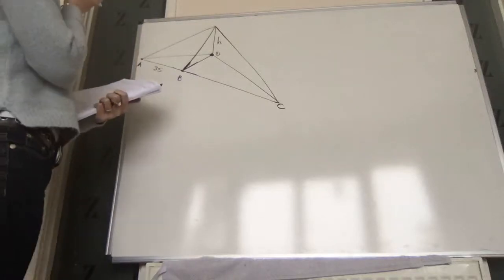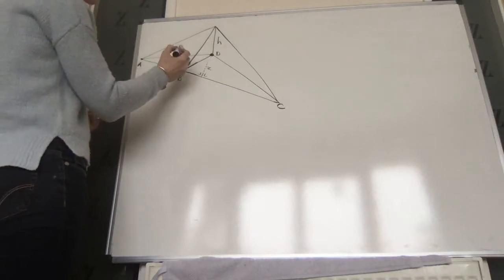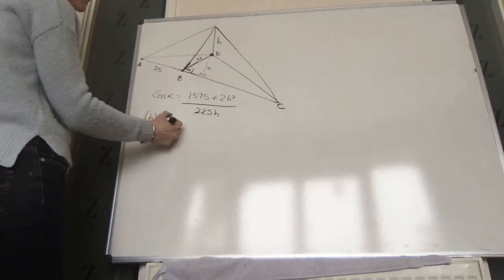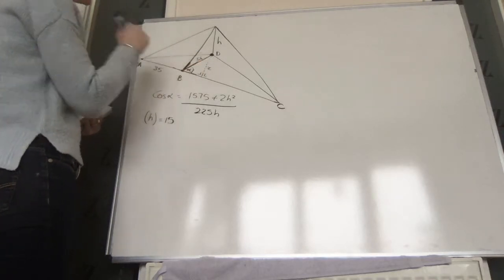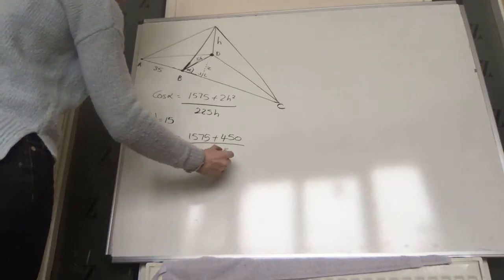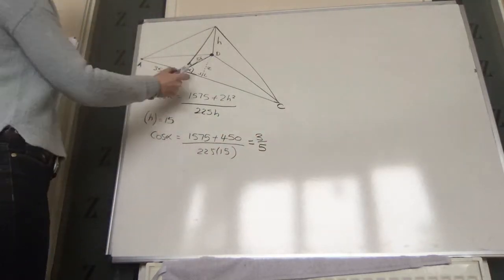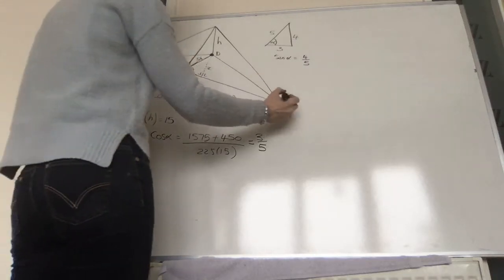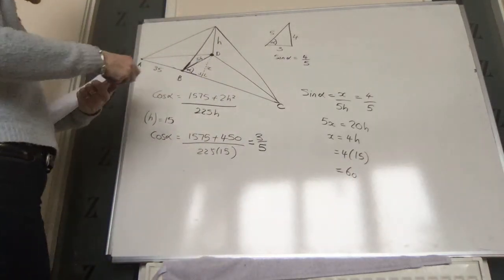DEBMockP2Q9(b)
This video is about 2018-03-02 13:27:29